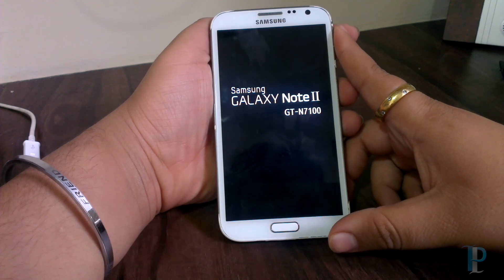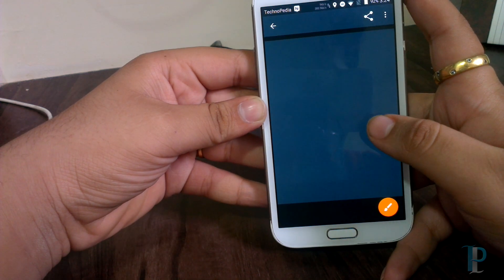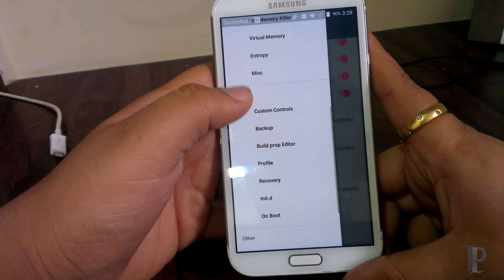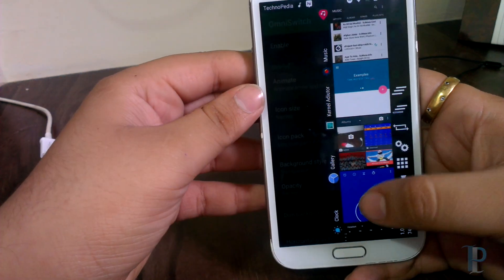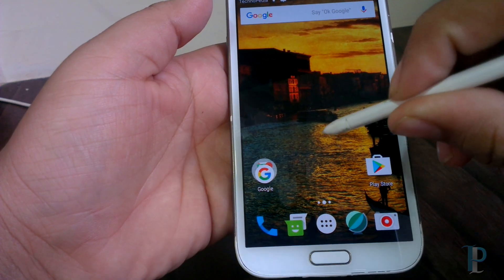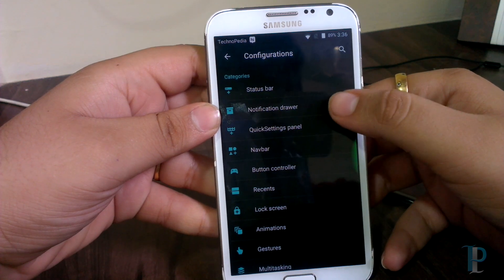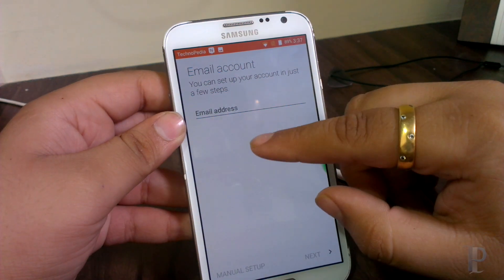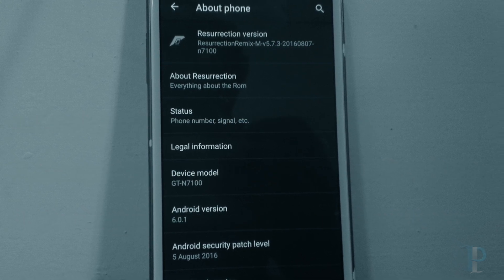Resurrection Remix Rom (CM13) For Note 2 In-dept Review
Hello.This is the Marshmallow rom Developed by the Resurrection remix team based on CM 13.As of my testing  this is best Stable CM based Rom till Now . And In this Video I am Doing Full In-depth Review for this rom.